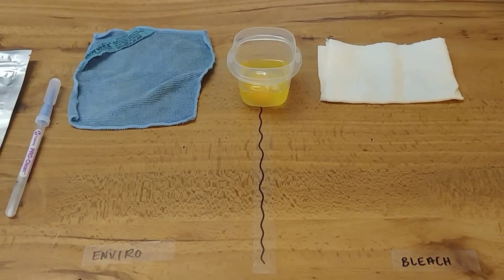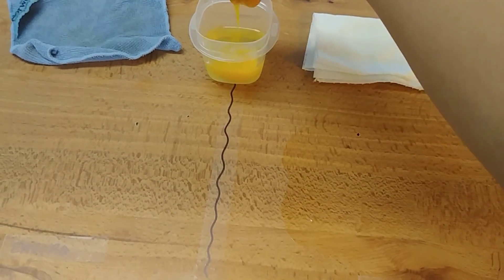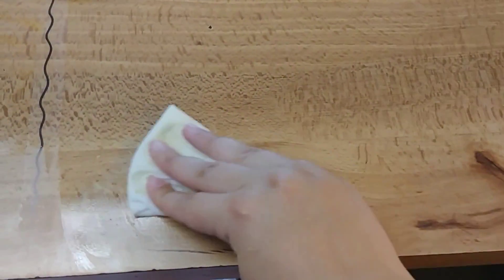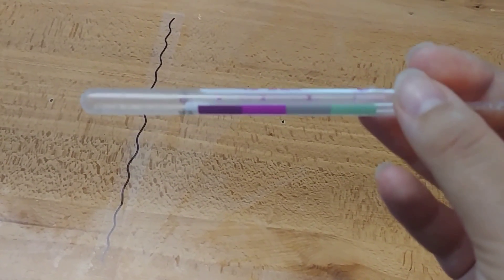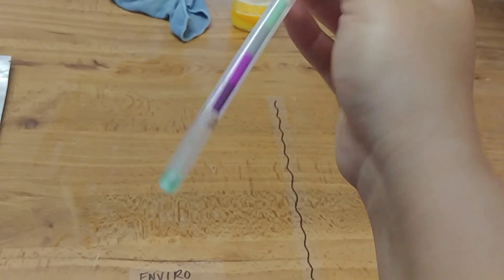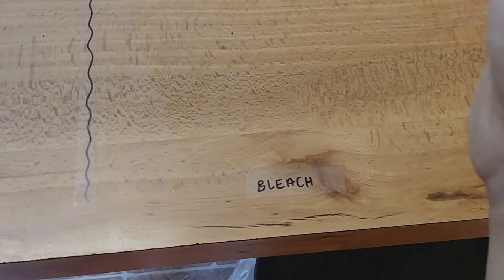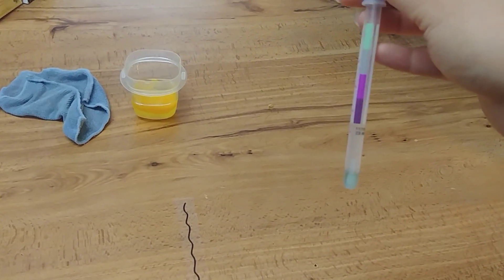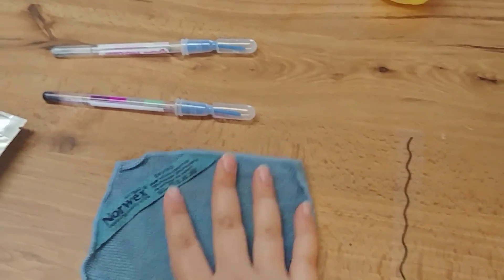Envirocloth vs. Bleach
Protein swab test determined that the highly concentrated bleachwater the paper towel was soaked with (and used like your average person would use it expecting a clean result) did not recieve a passing grade. A Norwex Envirocloth with only water, however, passed with flying colors!

-Kayla Bantel, Independent Norwex Consultant